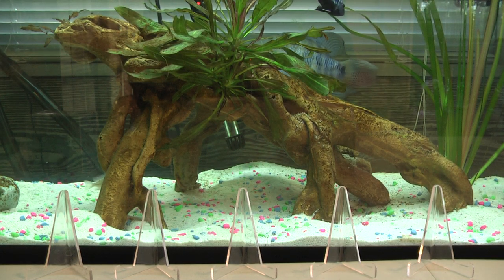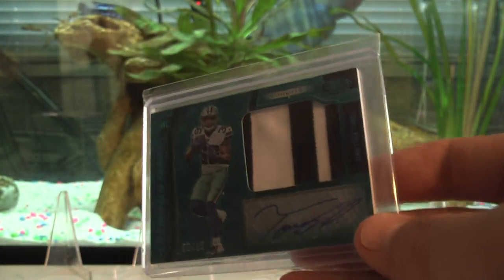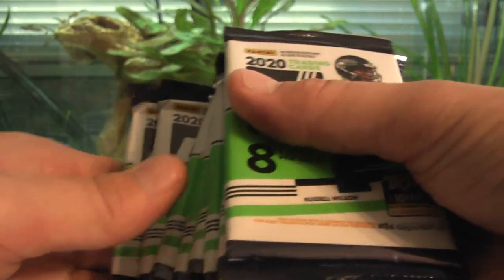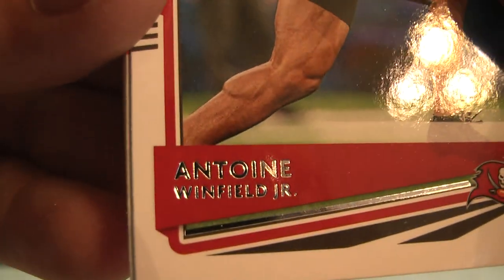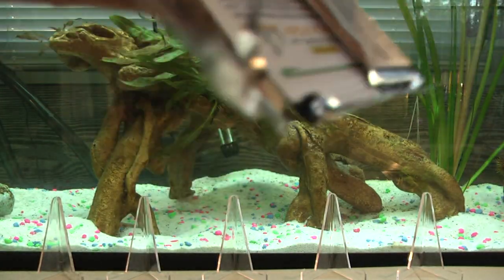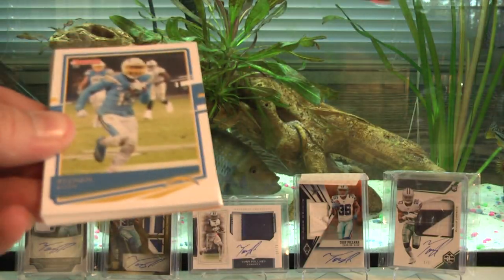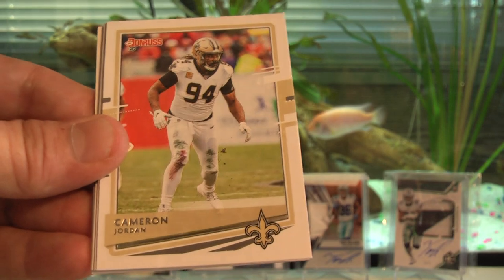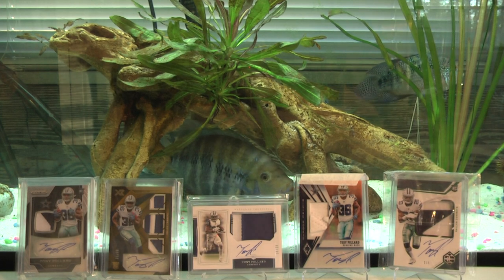2020 Panini Donruss Blaster Box + PC RPA Pickups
Today I rip a 2020 Panini Donruss Football Blaster Box and reveal some recent PC RPA pickups.